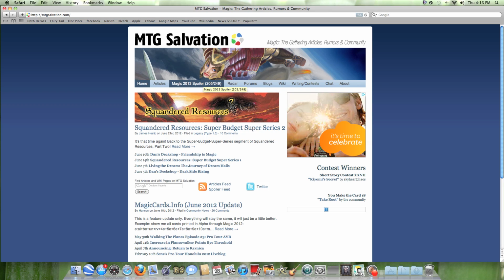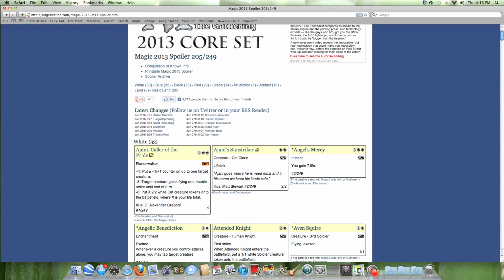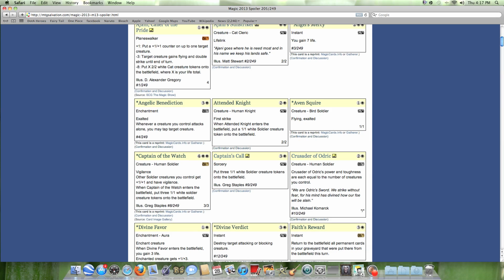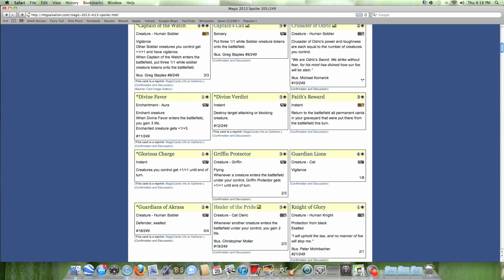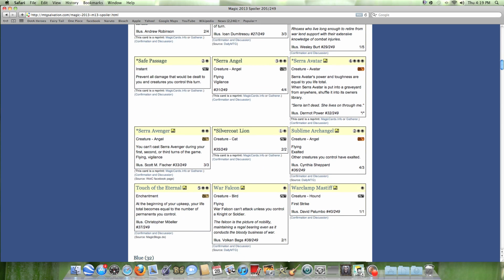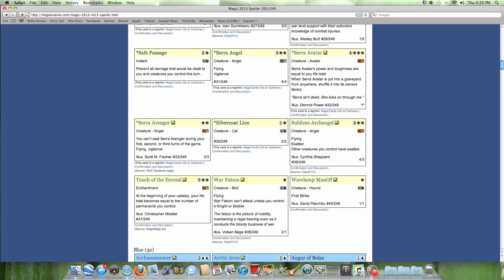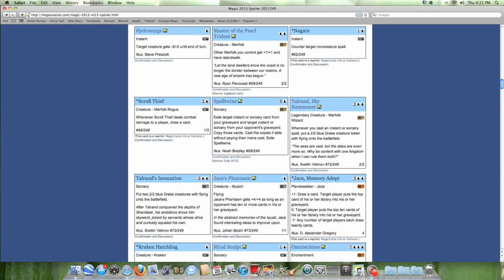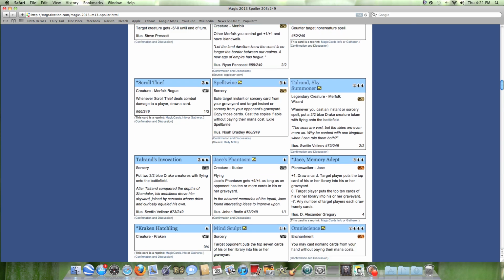Magic the Gathering: 2013 Core Set - Thoughts - Part 1 of 2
My thoughts on the 2013 Core Set as of 205/249.

Tell me what you think about the set in the comments below.

I do not own or claim to own Magic the Gathering and, or, it's registered trade marks.